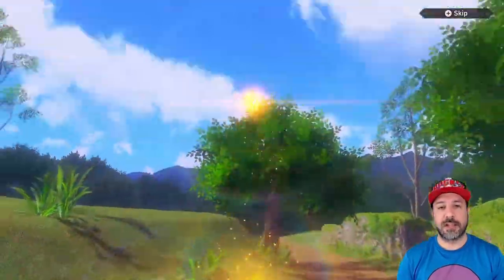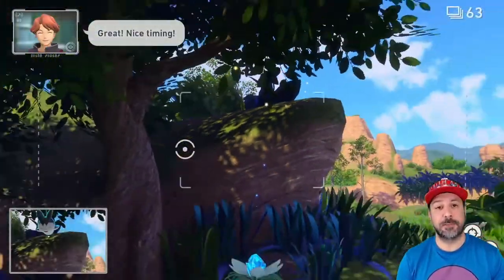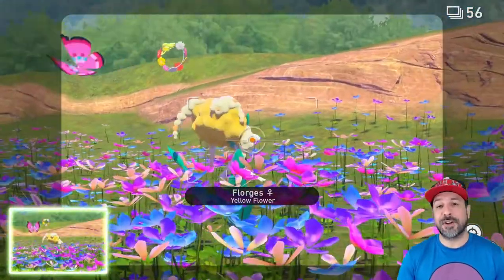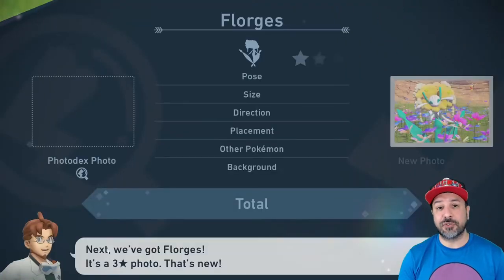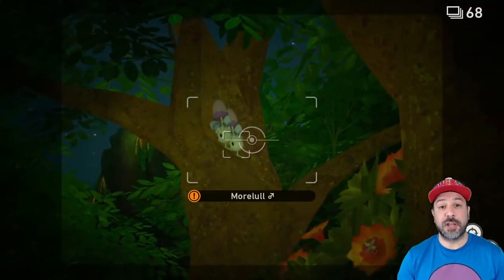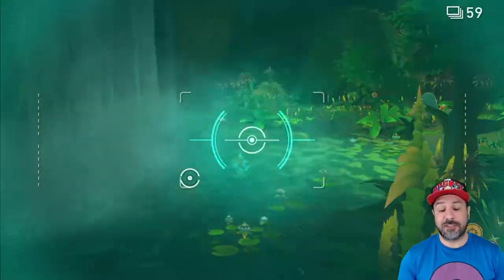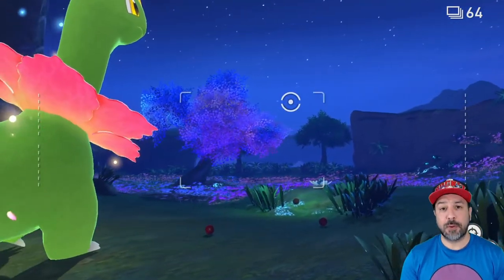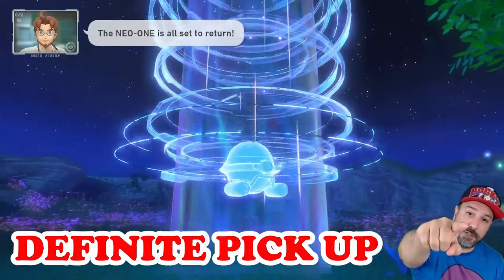NEW POKEMON SNAP Nintendo Switch Review and Gameplay | MUST HAVE or HARD PASS?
New Pokémon Snap - Nintendo Switch